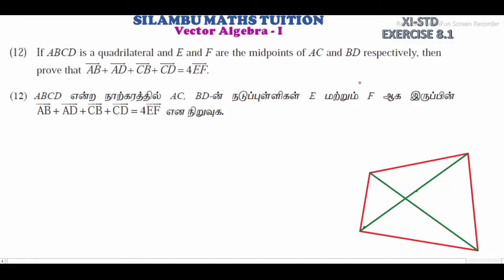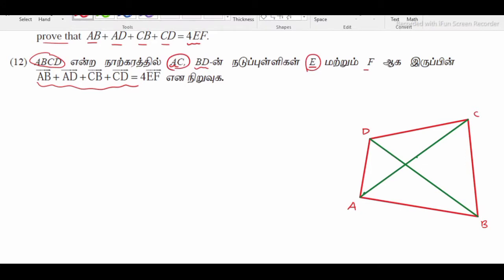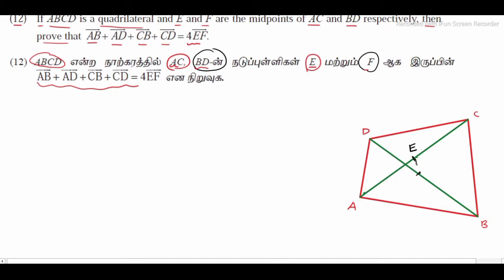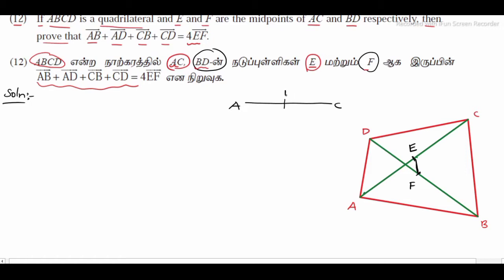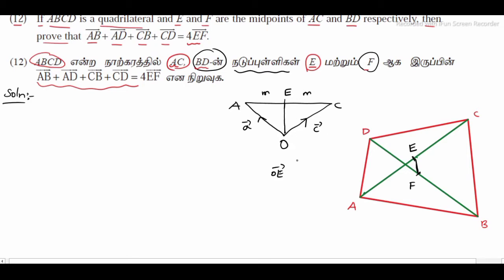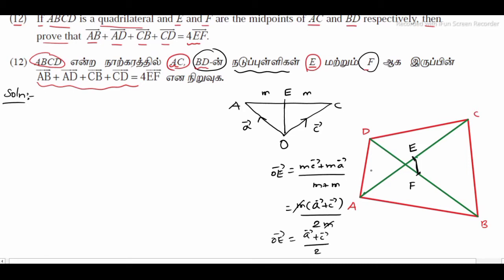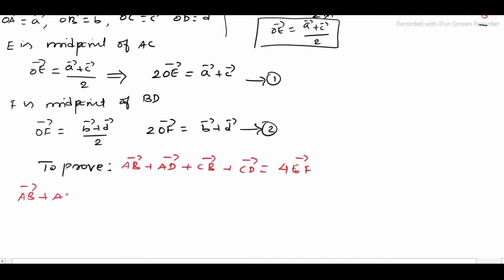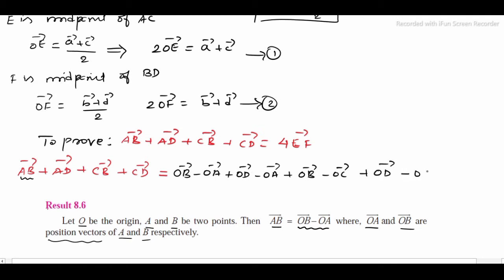TN11th maths|Exercise 8.1 Q.no.12|Chapter 8|Vector Algebra-I in tamil